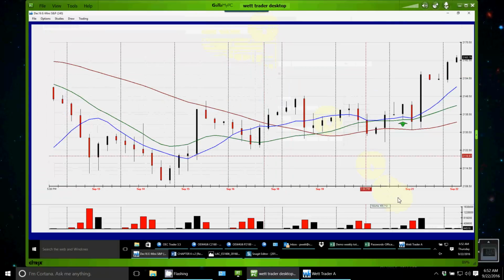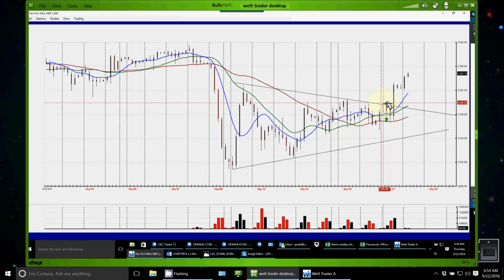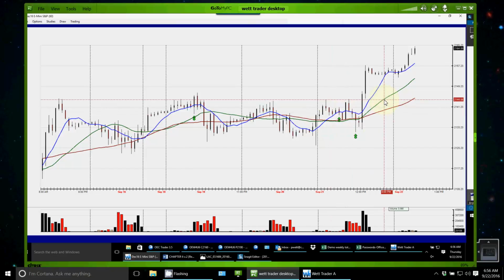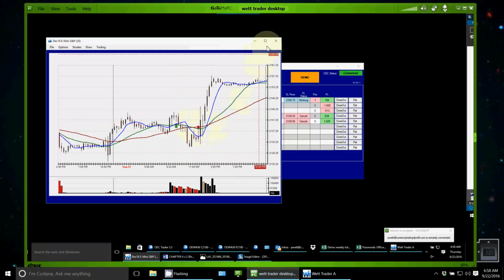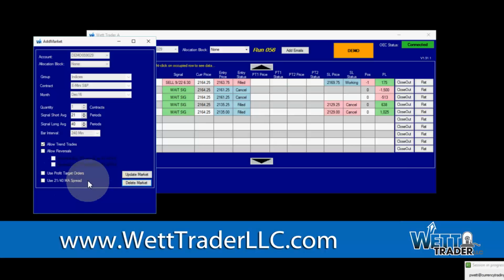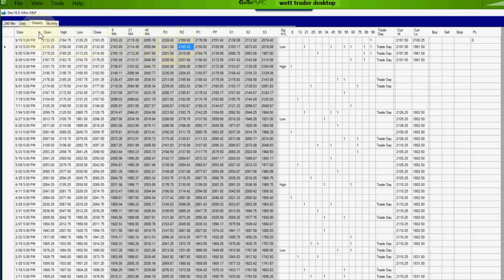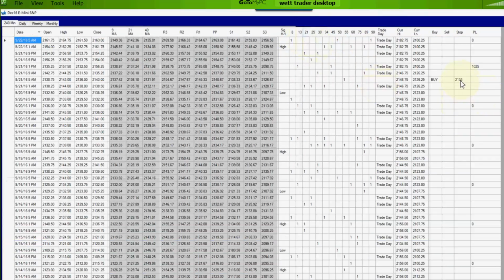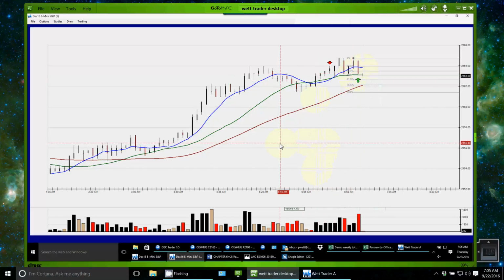Midweek Report for Week Ending 09/23/2016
Earlier this week, I've mentioned that there's a huge symmetrical triangle pattern that is forming. In this video, I'll show you how you can take advantage of these patterns using Wett Trader Software.